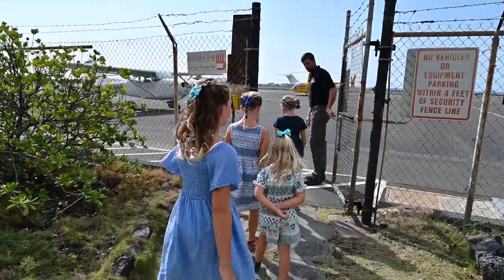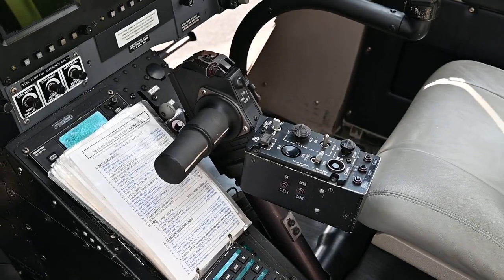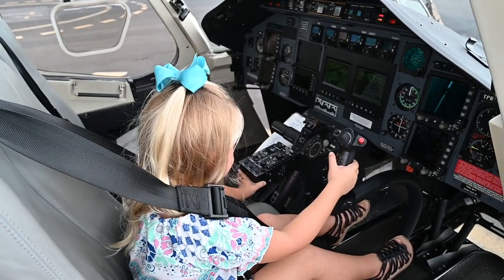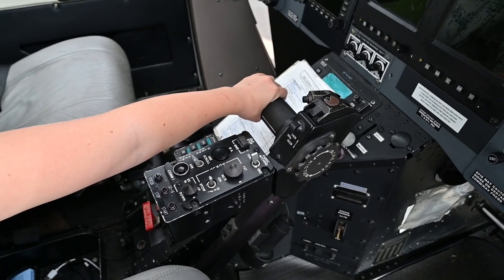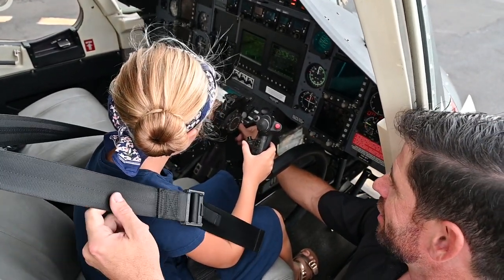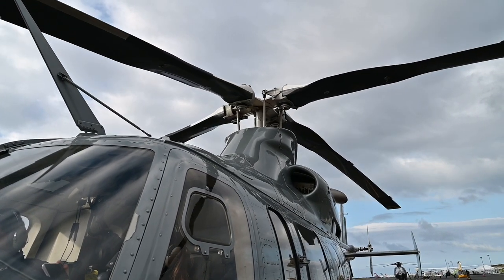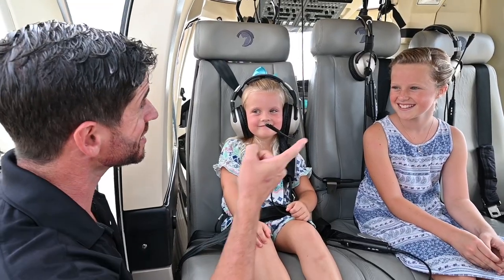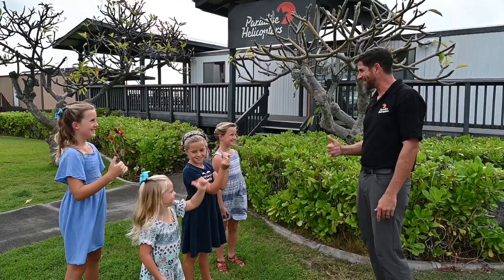How a Helicopter Works (For Kids!)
An educational video for kids about how helicopters work with Pilot Justin Haley, hosted by 9-year-old Madison from Adventure Family Journal.

Madison is a travel journalist with Adventure Family Journal. She is traveling to 50 countries learning about the sciences.

THANK YOU TO OUR FEATURED HOST!